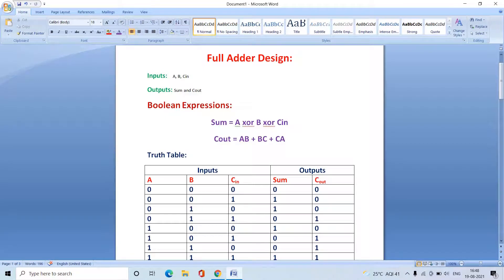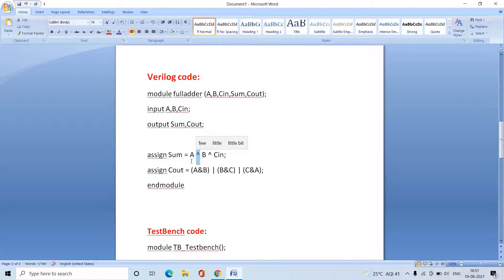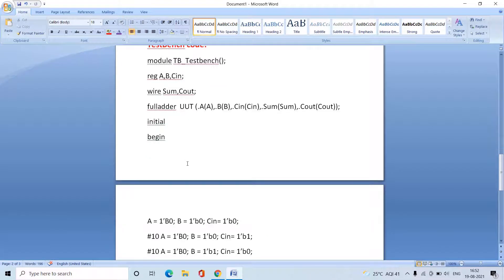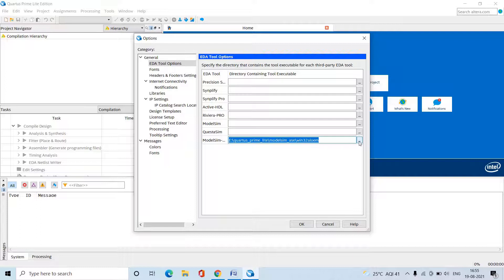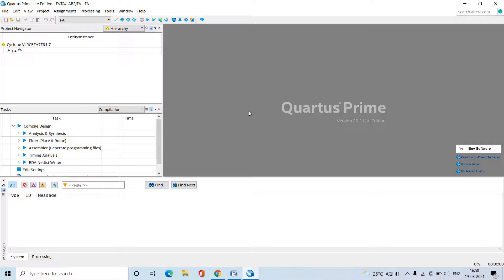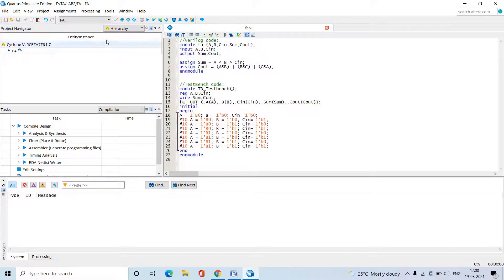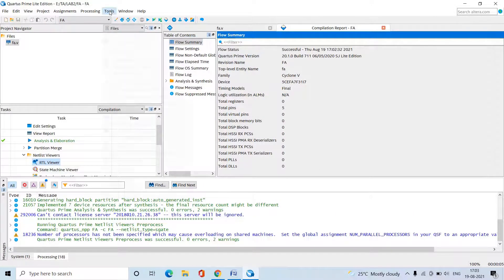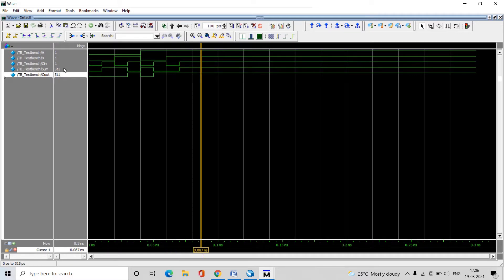Full adder design in verilog Quartus prime lite tutorial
In this video  I have explained the design of full adder in verilog and implemented in Quartus prime lite tool.